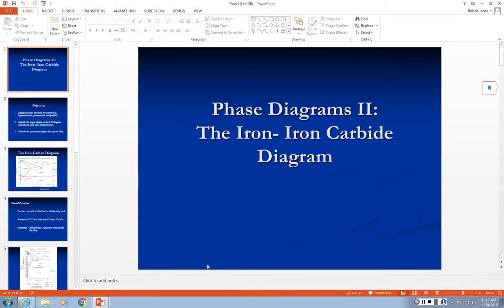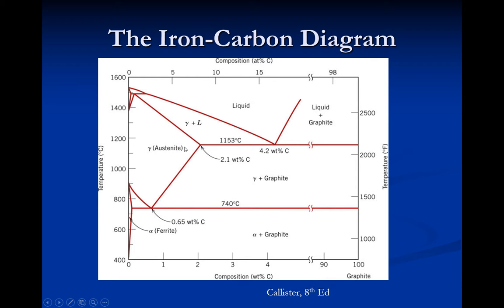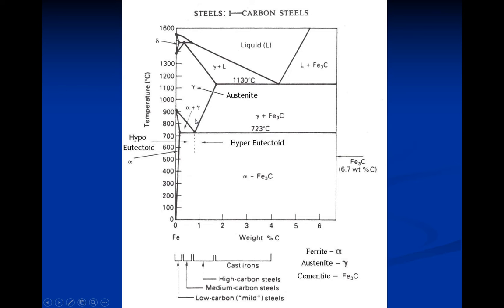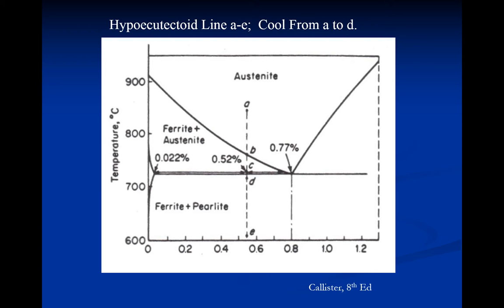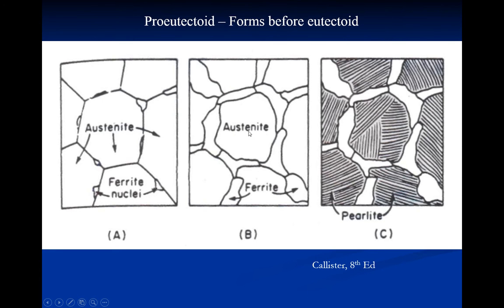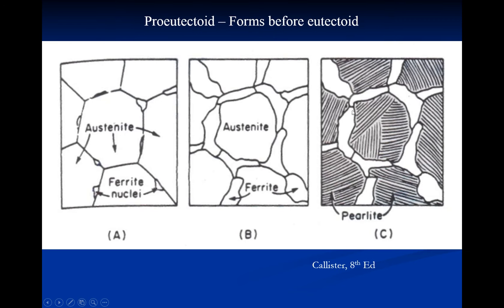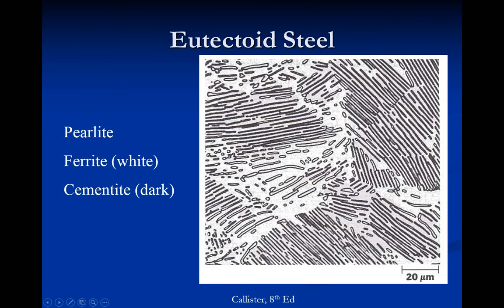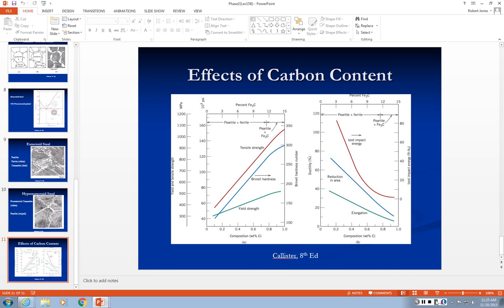Iron Carbon Phase and TTT